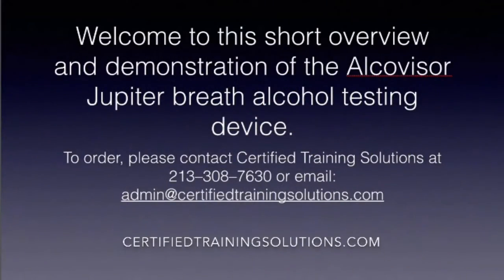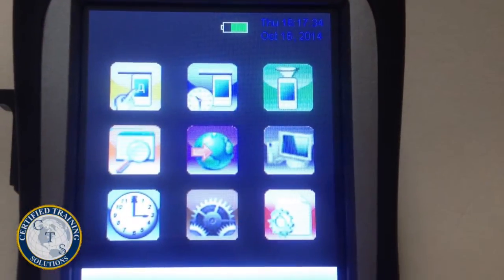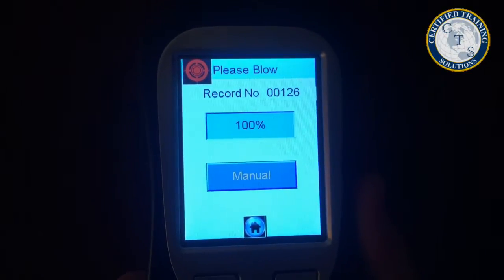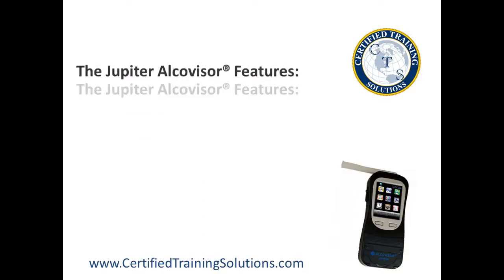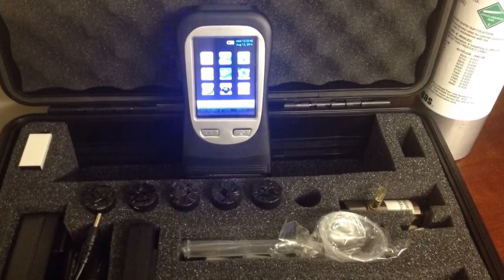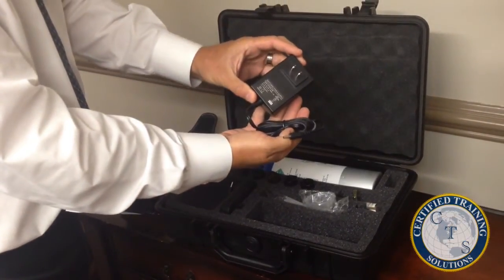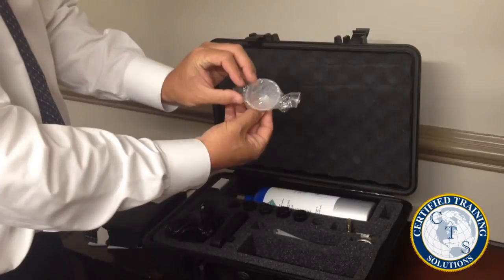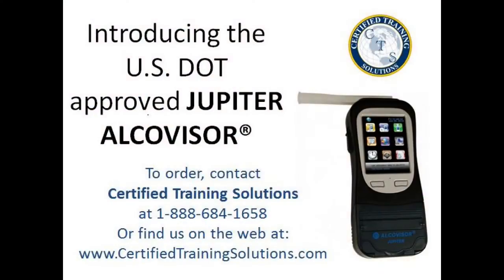Jupiter Alcovisor Breath Alcohol Testing Device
The Jupiter Alcovisor DOT Approved Breathalyzer is the most advanced, affordable NHTSA-approved evidential breath testing device available!  Certified Training Solutions offers the best devices at the best prices, along with fully-compliant training for DOT alcohol testing.

Available only at Certified Training Solutions -- the most affordable, compliant, DOT-approved breath alcohol testing devices at the best prices with BEST training.